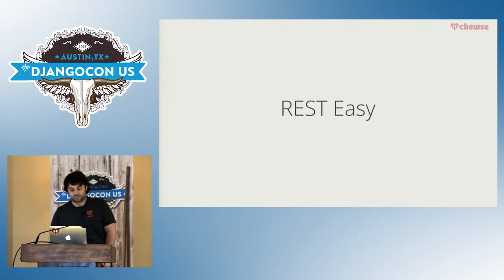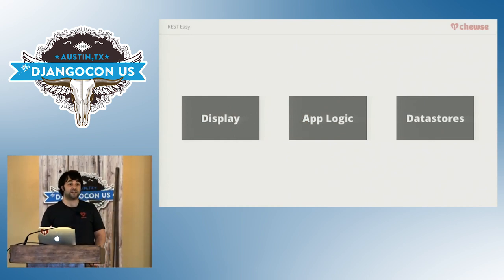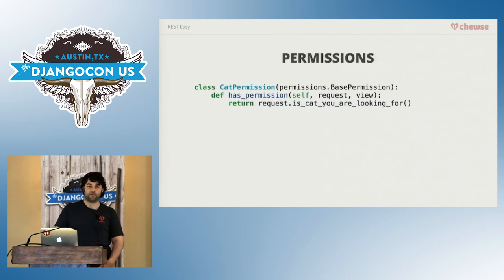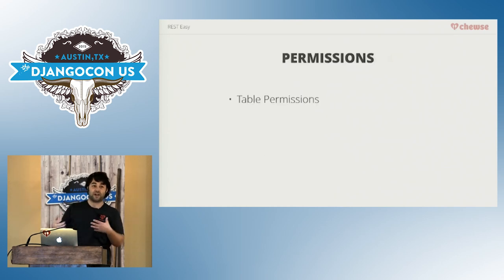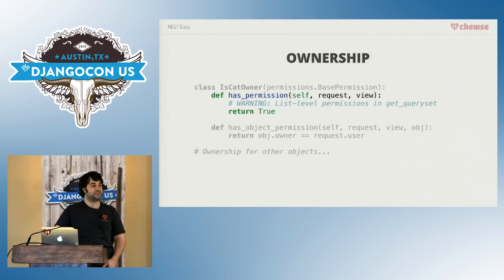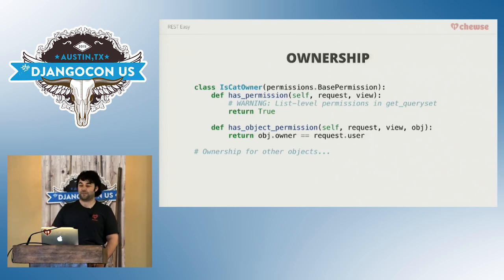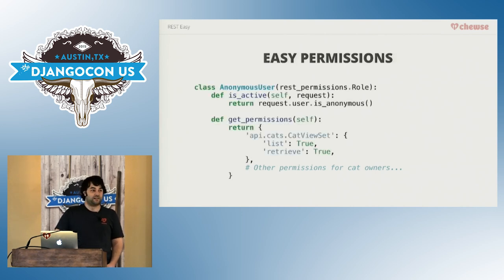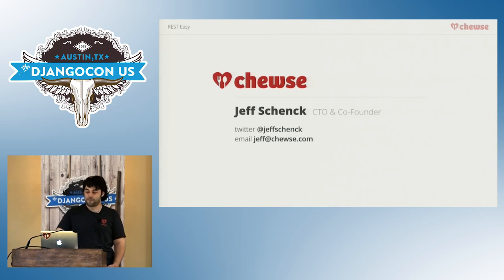DjangoCon US 2015 - REST Easy — API Security Done Right by Jeff Schenck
REST Easy — API Security Done Right by Jeff Schenck

Why REST
More and more of our web development is shifting to frontend web frameworks like Angular, Ember, and Backbone. And this is great! These frameworks can provide an amazing, responsive, beautiful experience to our users — and the only price we pay is having to write JavaScript. Well, having to write JavaScript and having to maintain a seriously robust, battle-hardened API for the frontend framework to talk to.

State of REST
Django REST Framework has clearly broken away with a ton of momentum, and with good reason. It's a solid framework, and the tools it provides right out of the box — serialization, validation, nested relationships — are splendid. It even provides basic authentication and authorization baked right in, which works great in the very simple cases.

However, when you start encountering slightly more complicated API permission setups, things start to get messy.

REST Security
There's a big tectonic shift when trading in your traditional request-response-Django site for a frontend-framework-API-Django site. Your application logic used to reside almost entirely server-side, but now it's split — half server-side, half browser-side. And the trick with browser-side code is it runs in a completely untrusted environment. So we're faced with a much more complicated security situation to batten down.

You need different authentication strategies: session auth, JWT token auth, API keys, signed URLs, and combinations thereof. You have different permission strategies: table-level, row-level, column-level, and combinations thereof. It gets real complicated.

REST Easy
I'll show how to use the tools at our disposal — Django groups and permissions, REST Frameworks's permission classes, third-party libraries — to cobble together a passable security setup for your API. You'll get plenty of code samples, detailing the kinds of setups we put together for our site and the custom tooling we built to do it.

Next-Level REST
We'll end by talking about how our tools can serve us better in the future. If Django is going to have a strong place in the future of the web, we need strong tooling for building APIs. This is how we'll get there.